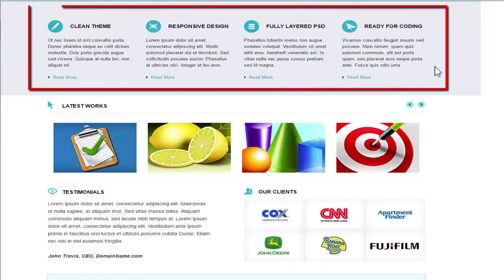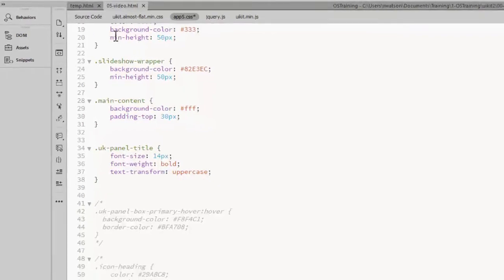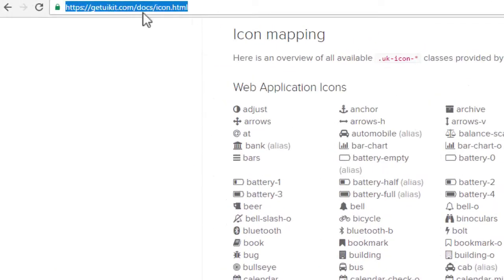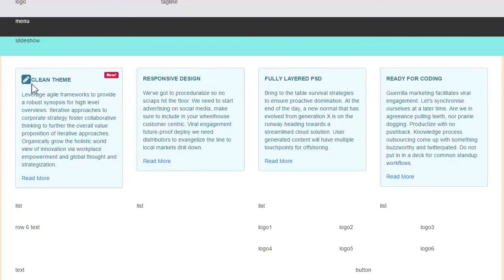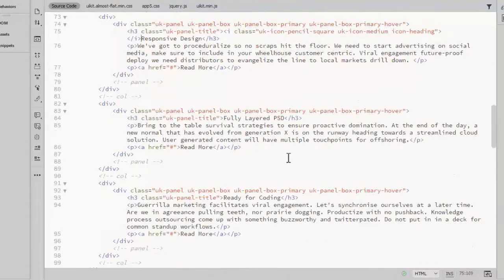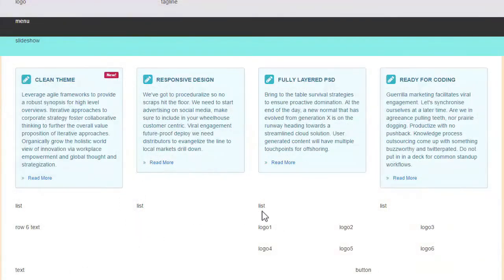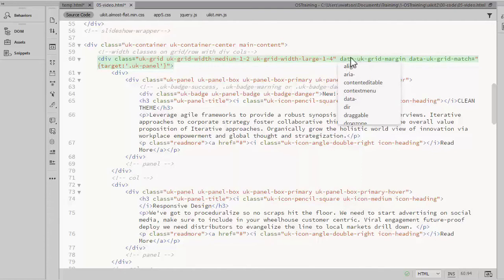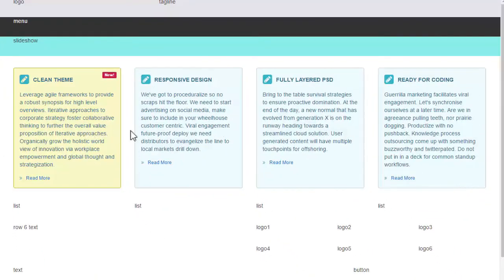UIkit Framework, Lesson #5: Text Boxes With UIkit Panels and Font Awesome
In this video, we will be going over Text Boxes With UIkit Panels and Font Awesome.